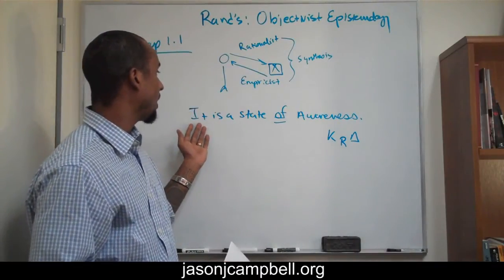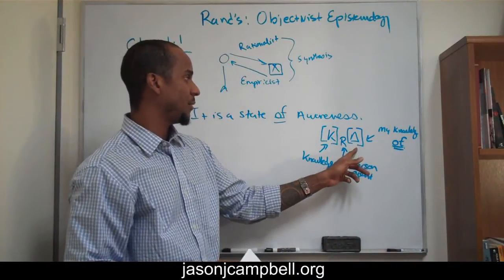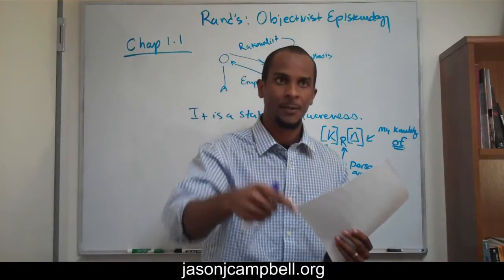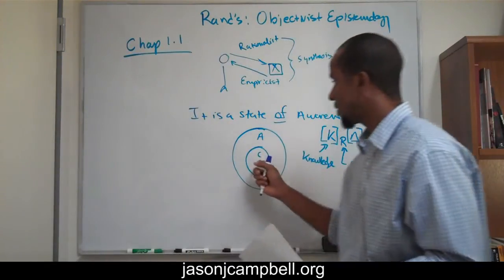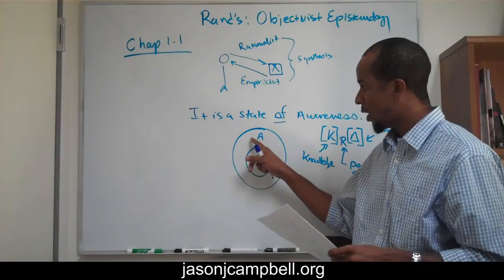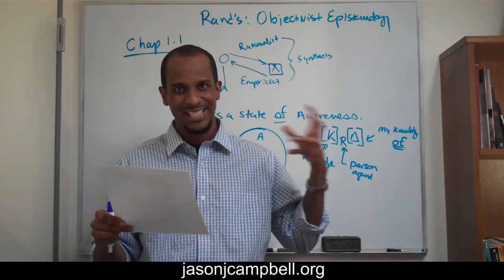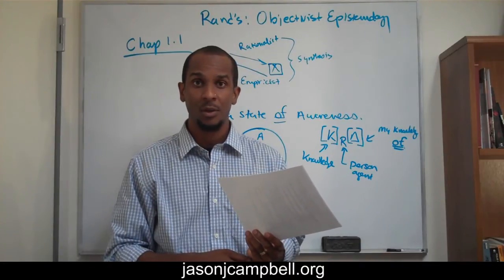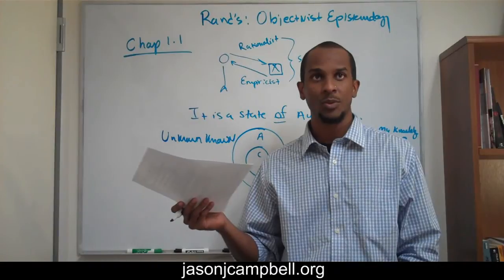1. Ayn Rand Objectivist Epistemology